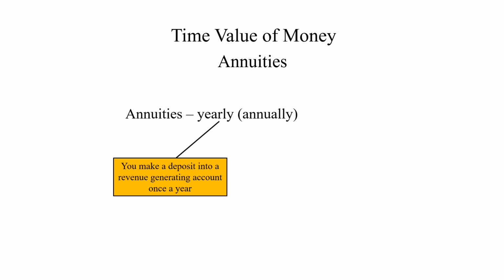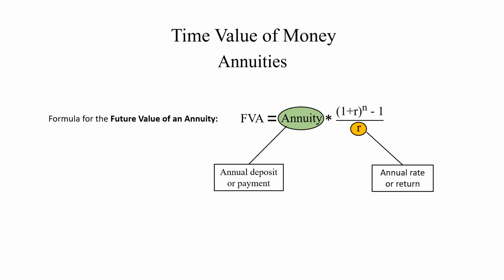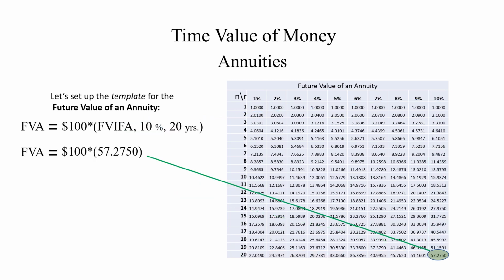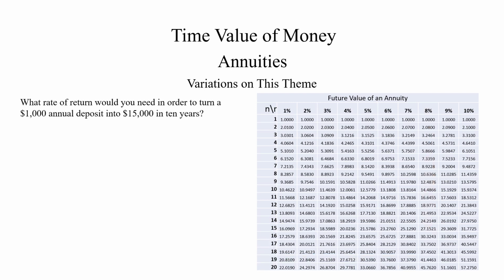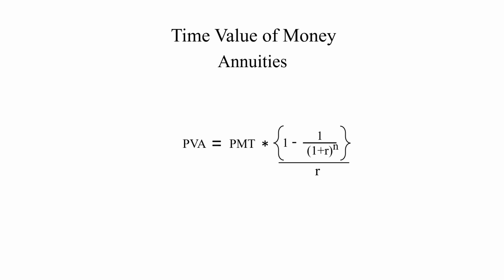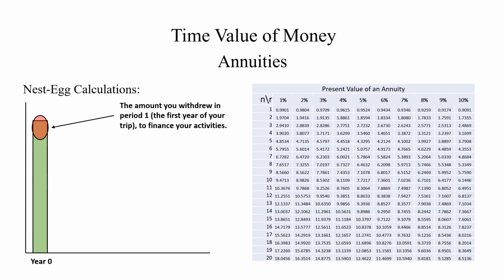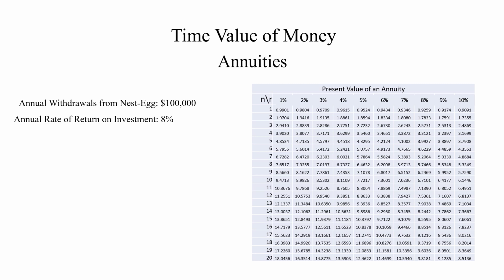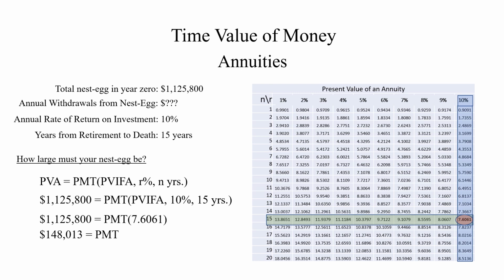Time Value of Money -- Present and Future Values of an Annuity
This video describes the concepts of the present and future values of an annuity (as opposed to an amount), and how to use the TVM tables to make the computations. If you're not already familiar with time value of money calculations, you should watch this 35 minute video lecture on computing the present and future values of an amount (as opposed to an annuity). before watching this video.